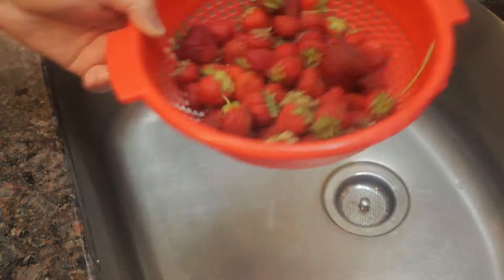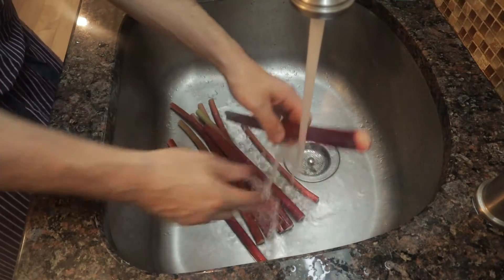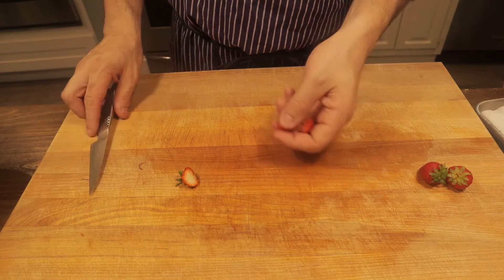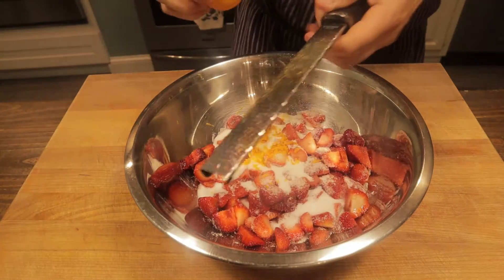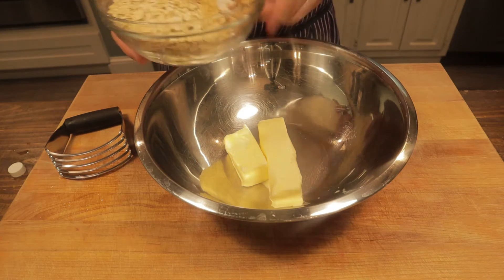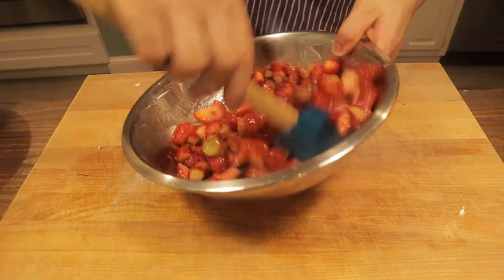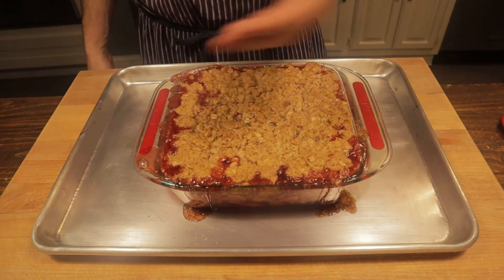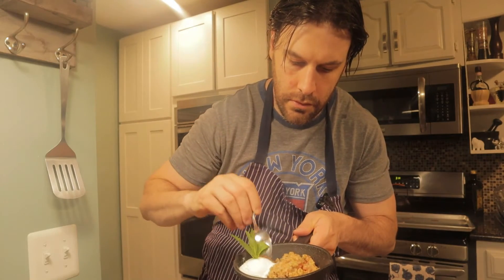Rhubarb Strawberry Crisp | Easy Delicious Dessert Recipes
Rhubarb strawberry crisp is the ultimate summer treat! We hand picked these strawberries and got the rhubarb from a farm near by. This rhubarb strawberry crisp is so fresh and delicious. The crisp topping for the rhubarb strawberry crisp is spiced and offers a unique flavor. Make this rhubarb strawberry crisp for your next gathering of friends and family and its guaranteed to be a hit!

-Rhubarb Strawberry Crisp Recipe-
-4 cups Rhubarb sliced 1/4-1/2 inch thick-
-4 cups strawberries halved or quartered depending on size-
-1 and 1/4 cups sugar divided-
-Zest of half an orange-
-Juice of one orange-
-1 teaspoon vanilla-
-2 tablespoons corn starch-
-Crisp Topping-
-1 and a half sticks unsalted butter-
-1 cup brown sugar-
-1 cup flour-
-1 cup quick cooking rolled oats-
-1/2 teaspoon salt-
-1 teaspoon cinnamon-
-1 teaspoon ground ginger-
-fresh grated nutmeg and cinnamon-
-Vanilla Ice Cream to serve-